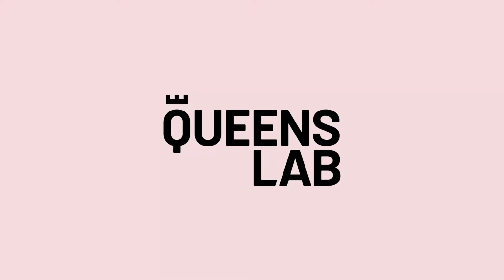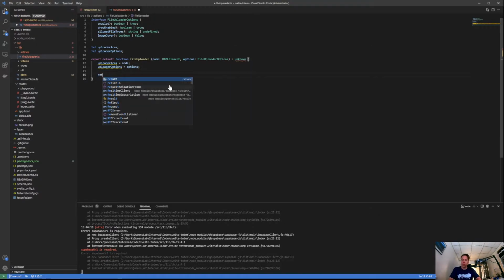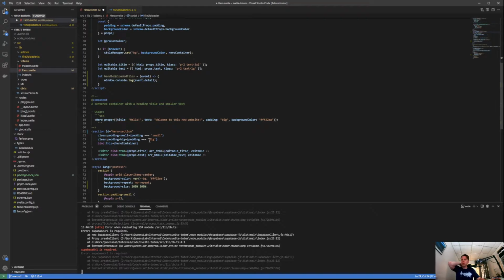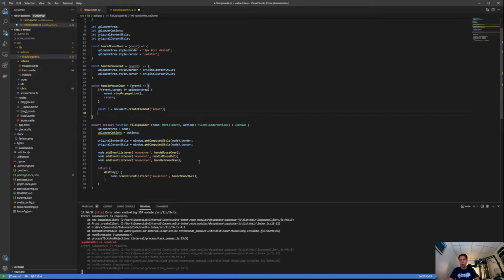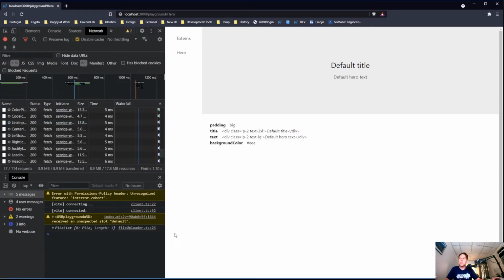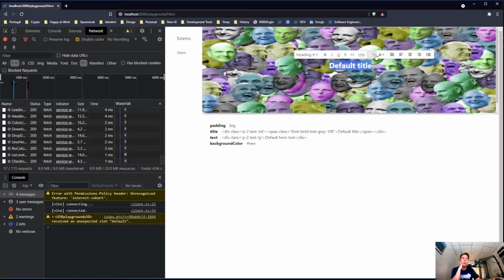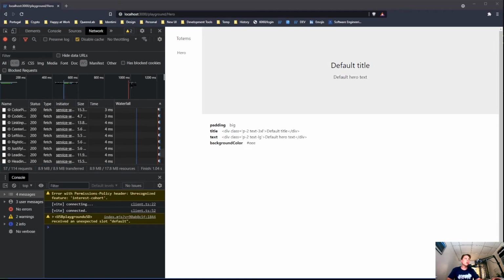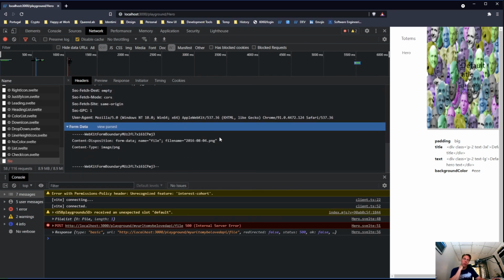#5 The Qode Lounge - Building a simple file uploader SvelteKit component/action (TypeScript)